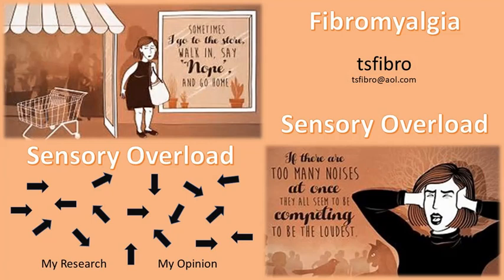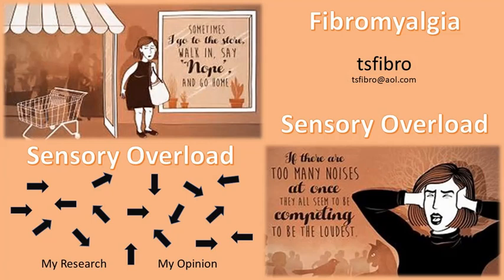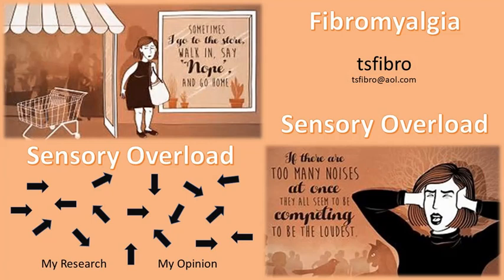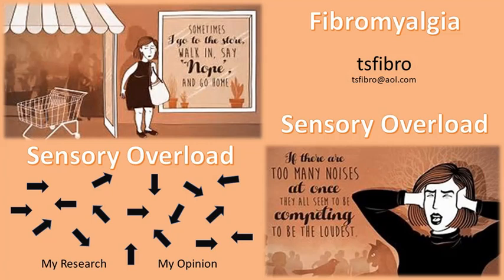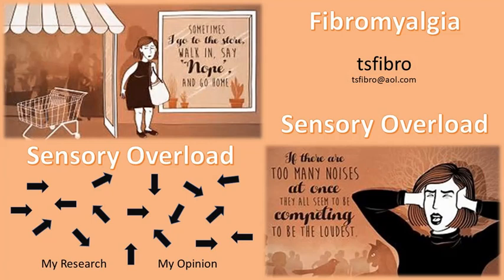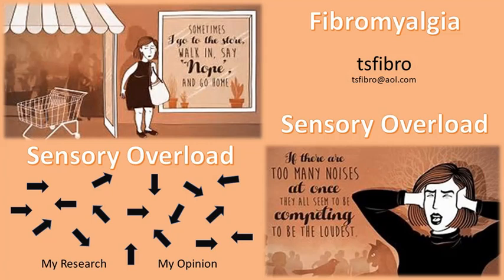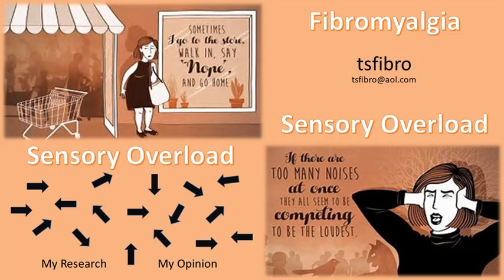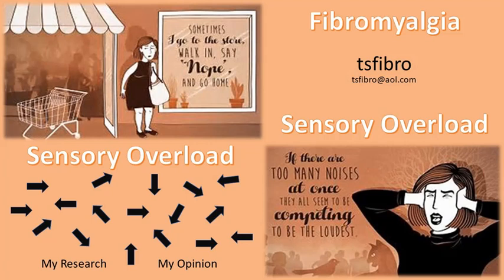Sensory Overload with Fibromyalgia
What is Sensory Overload and how to deal with it
Sensory Overload can be very devastating and cause anxiety and panic attacks